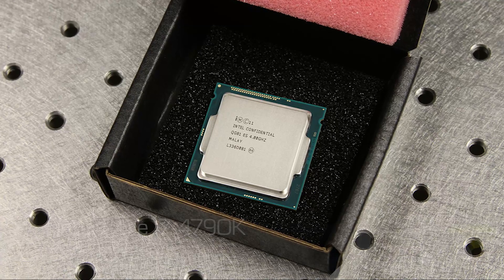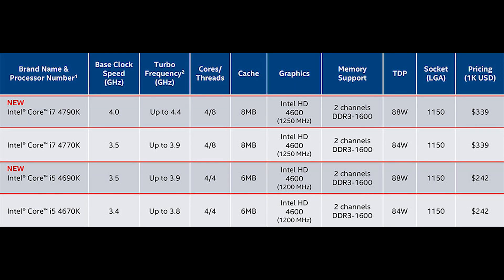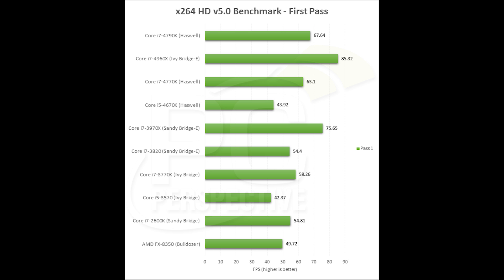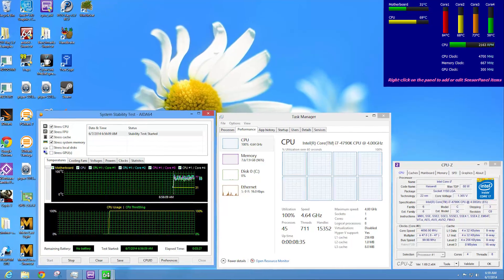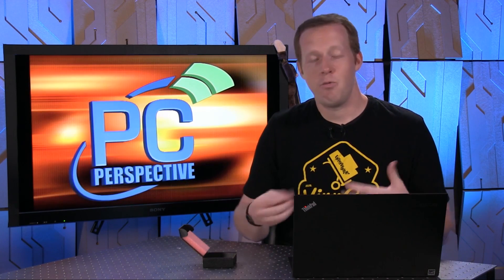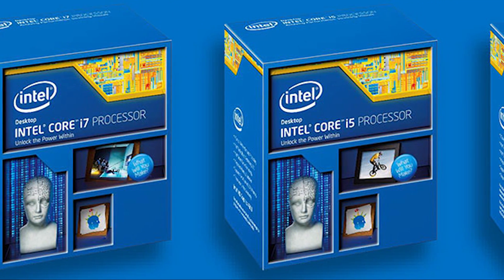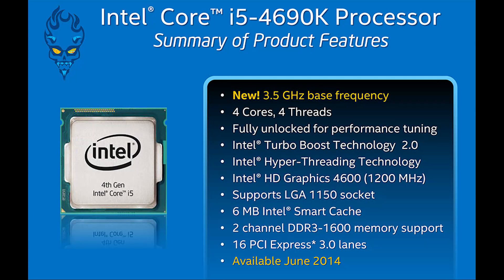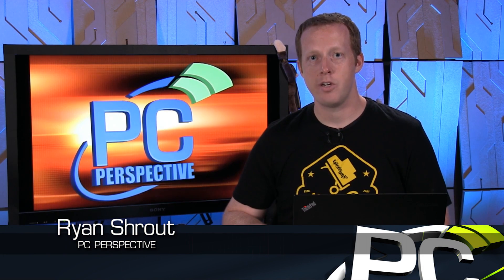Intel Core i7-4790K Devil's Canyon Review and Overclocking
Intel is not very good at keeping secrets recently. Rumors of a refreshed Haswell line of processors have been circulating for most of 2014.  In March, it not only confirmed that release but promised an even more exciting part called Devil's Canyon. The DC parts are still quad-core Haswell processors built on Intel's 22nm process technology, but change a few specific things.

Intel spent some time on the Devil's Canyon Haswell processors to improve the packaging and thermals for overclockers and enthusiasts. The thermal interface material (TIM) that lies in between the die and the heat spreader has been updated to a next-generation polymer TIM (NGPTIM). The change should improve cooling performance of all currently shipping cooling solutions (air or liquid), but it is still a question just HOW MUCH this change will actually matter.

You can also tell from the photo comparison above that Intel has added capacitors to the back of the processor to "smooth" power delivery. This, in combination with the NGPTIM, should enable a bit more headroom for clock speeds with the Core i7-4790K.

In fact, there are two Devil's Canyon processors being launched this month. The Core i7-4790K will sell for $339, the same price as the Core i7-4770K, while the Core i5-4690K will sell for $242. The lower end option is a 3.5 GHz base clock, 3.9 GHz Turbo clock quad-core CPU without HyperThreading. While a nice step over the Core i5-4670K, it's only 100 MHz faster. Clearly the Core i7-4790K is the part everyone is going to be scrambling to buy.